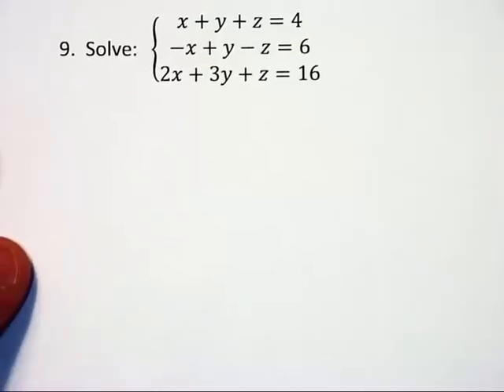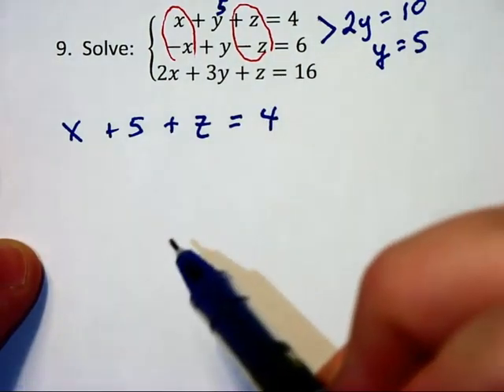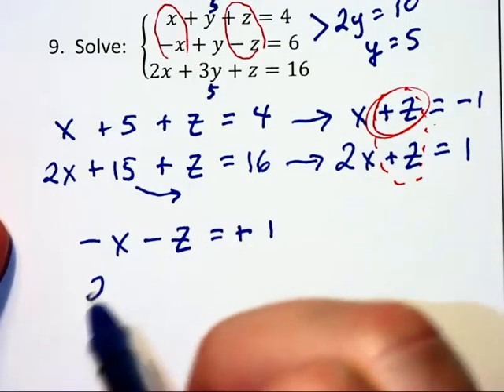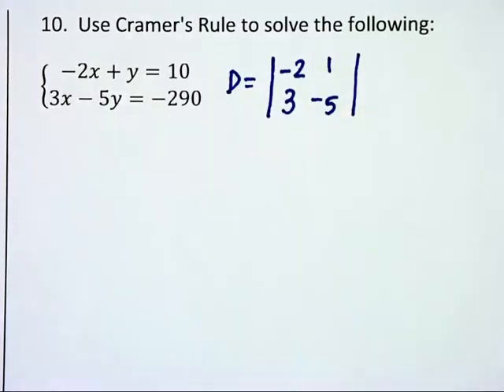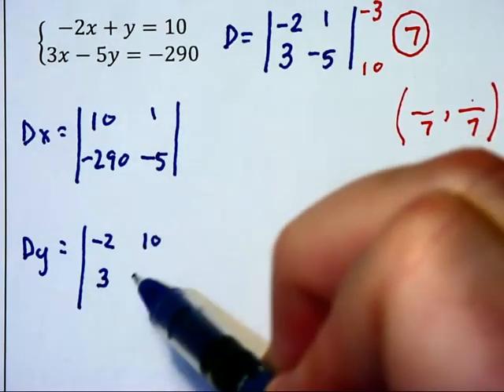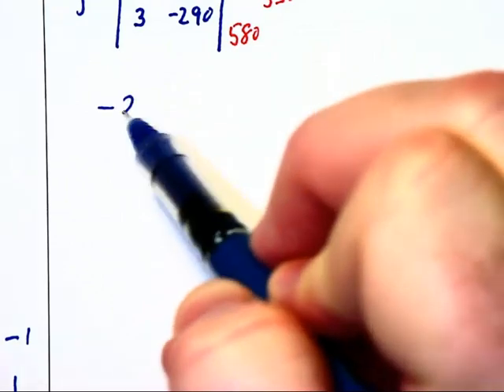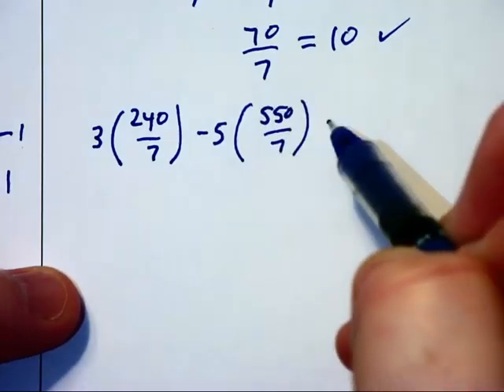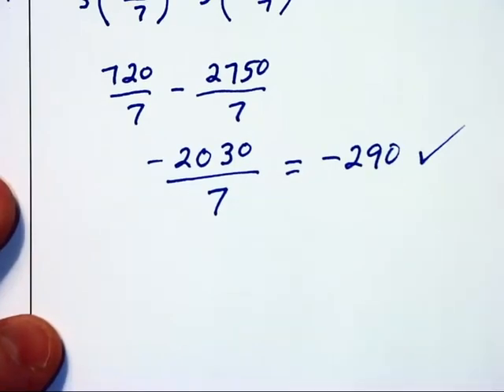4.rc - Chapter 4 Review - Part 3